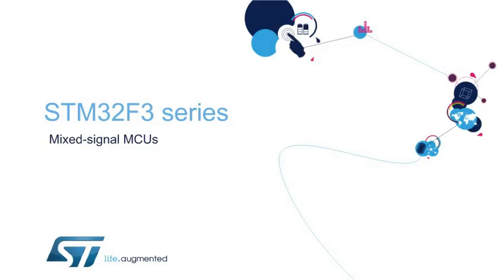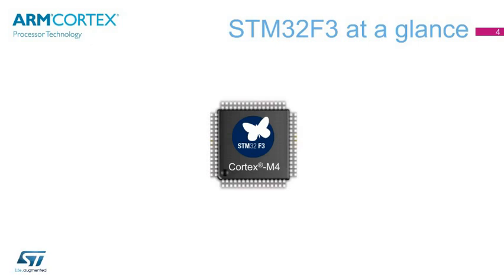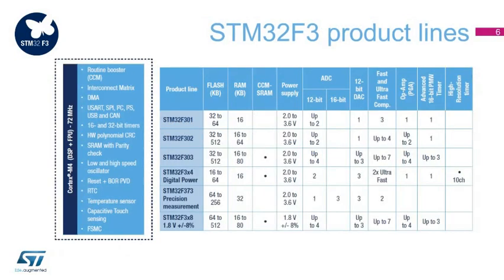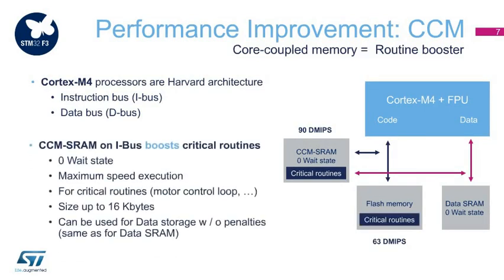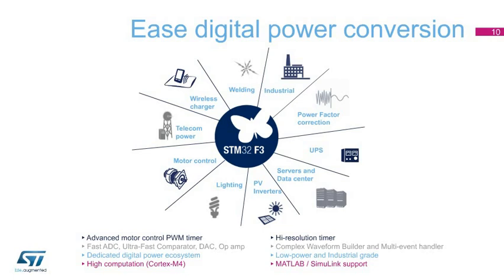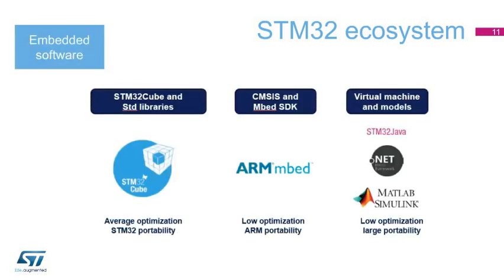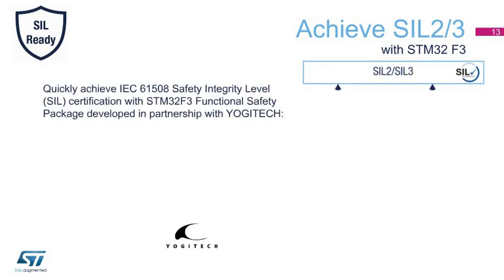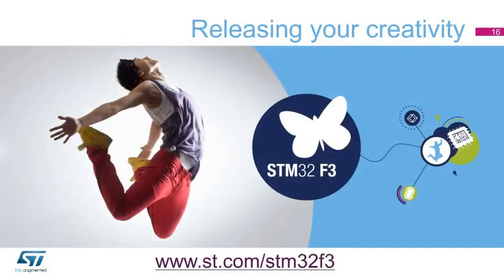Product overview - STM32F3 series Mixed-signal MCUs (ePresentation)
The STM32F3 series of mixed-signal microcontrollers that combine a 32-bit ARM® Cortex®-M4 core with digital signal processing and floating point unit instructions.